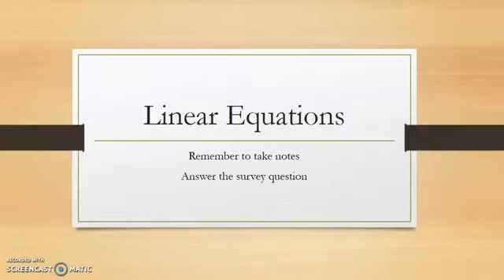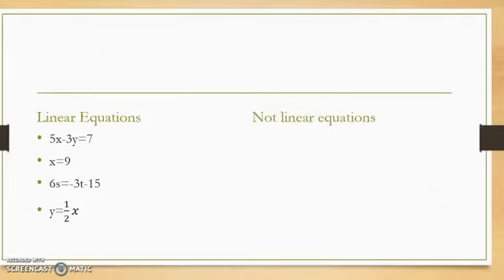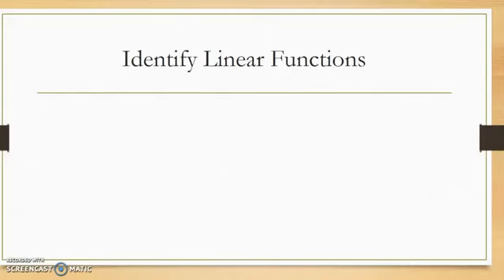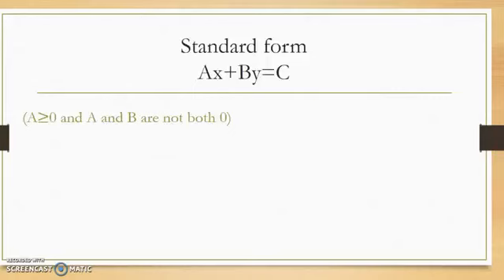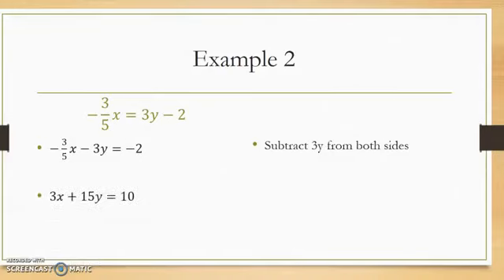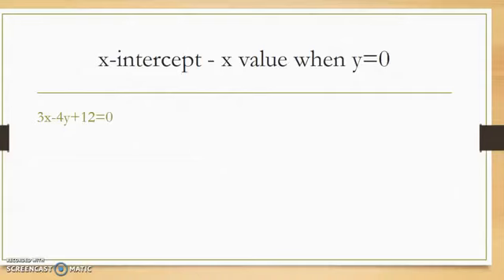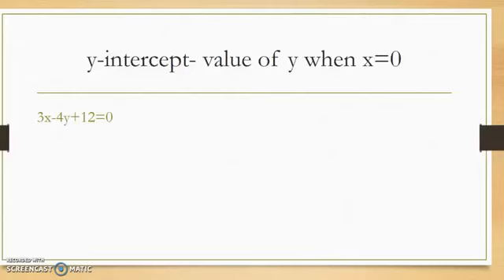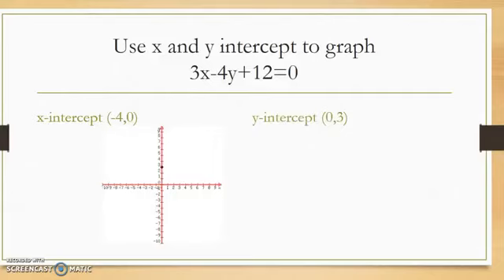2.2 Linear Equations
2.2 Linear Equations
Page 63 in the textbook